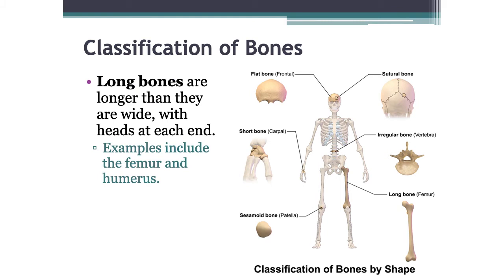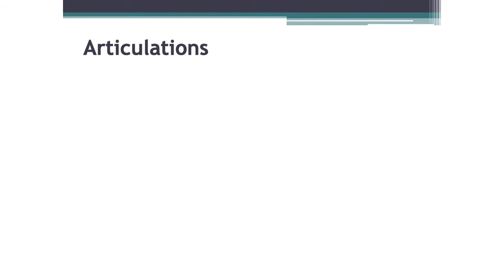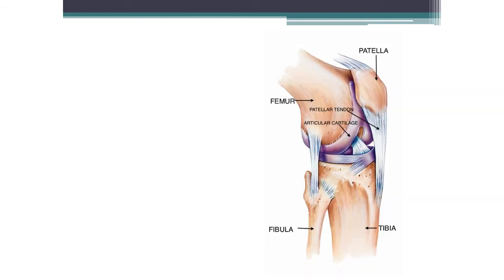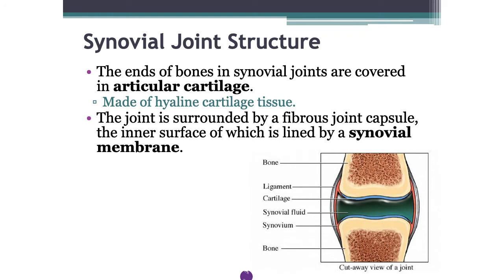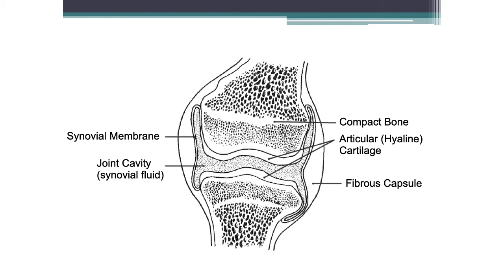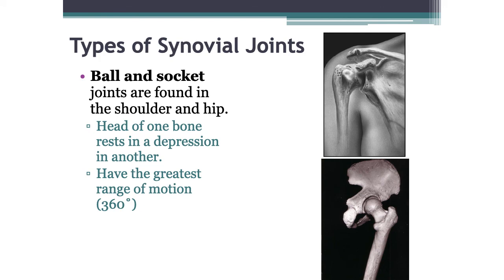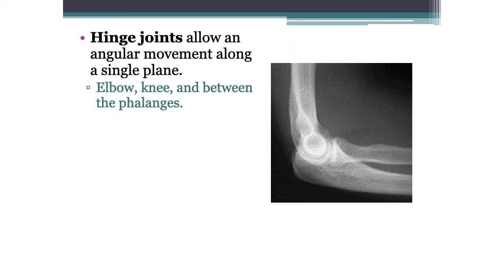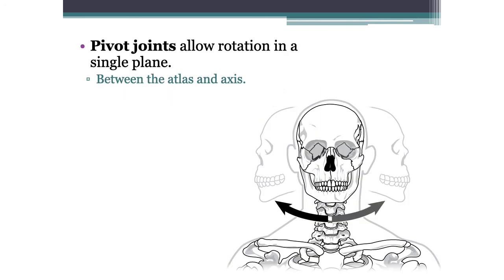Skeleton Part 3